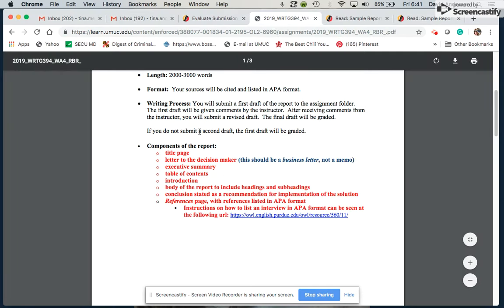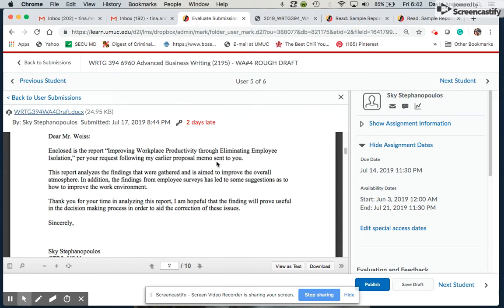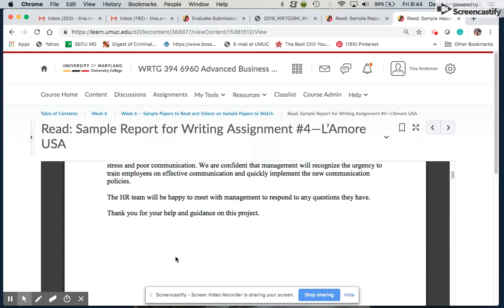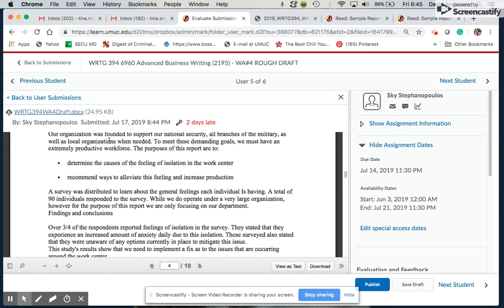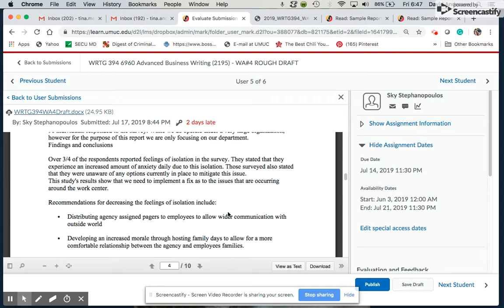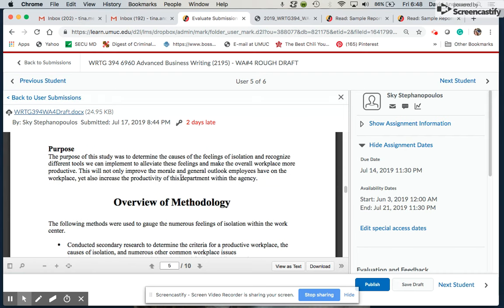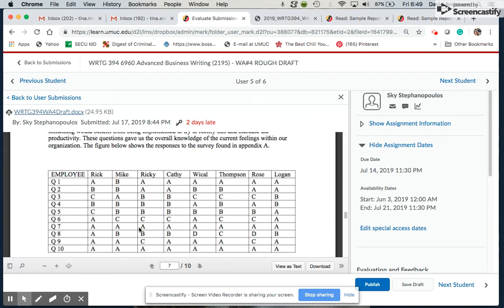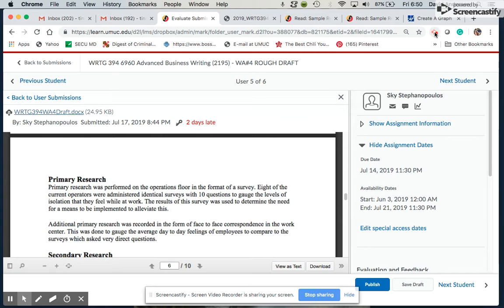Jul 19, 2019 6:50 AM